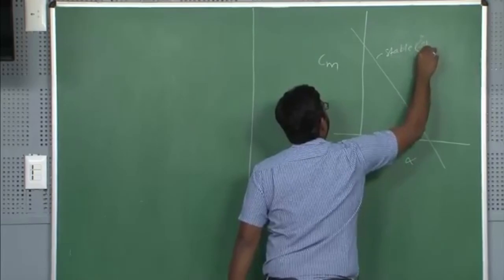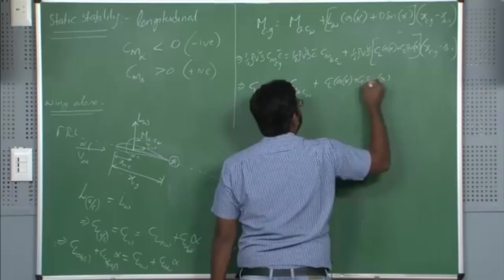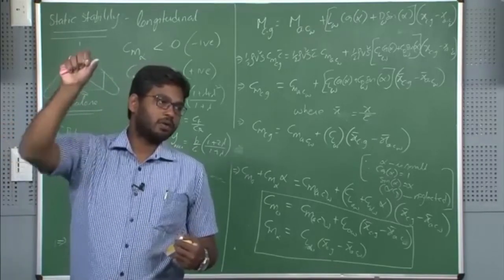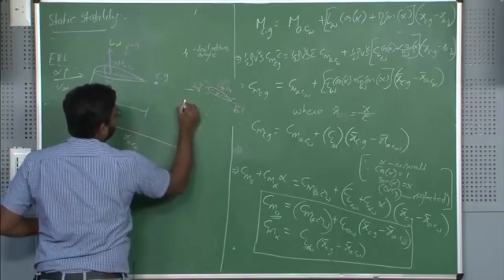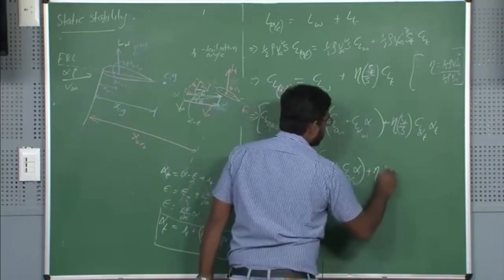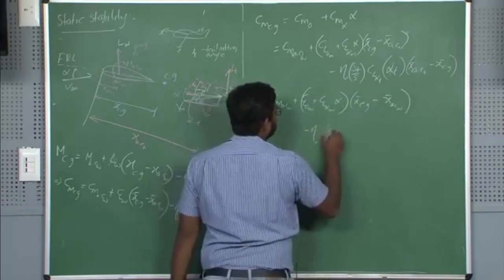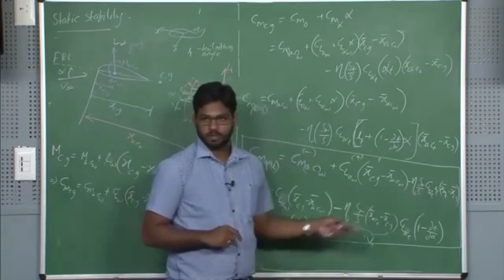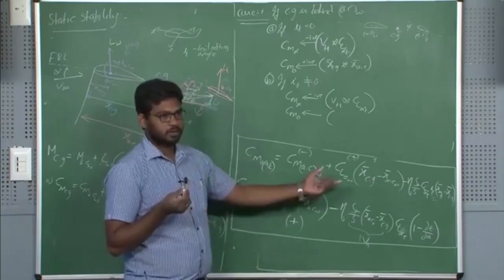Lec 21A: Contribution of tail in static stability and Neutral point